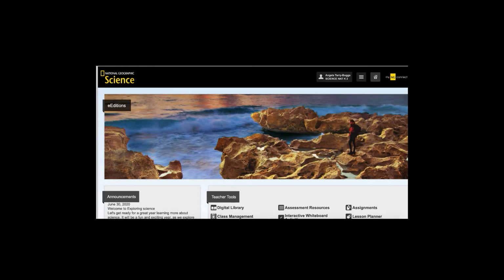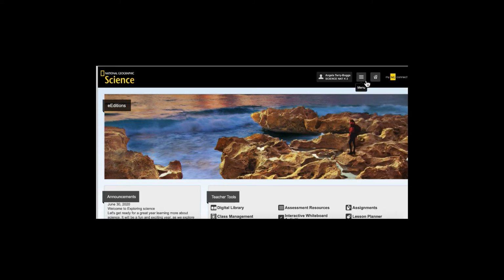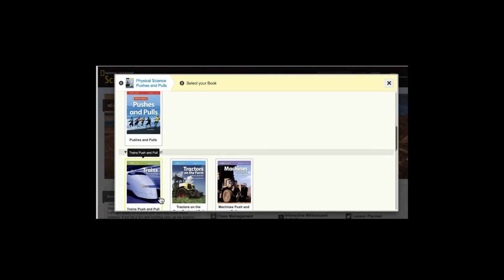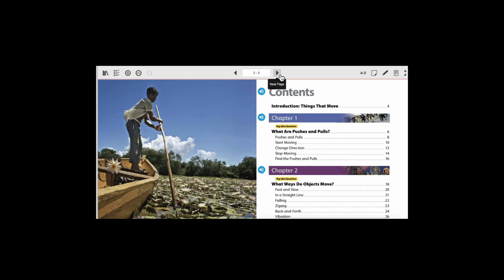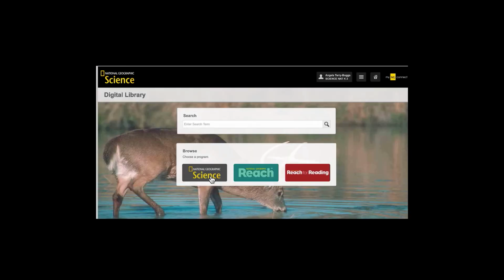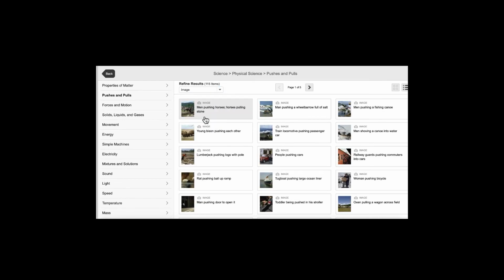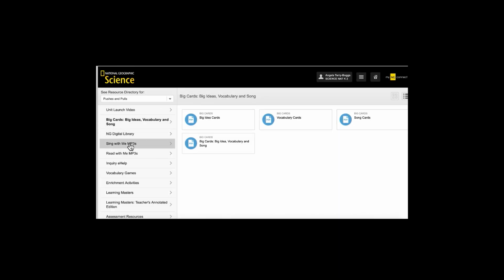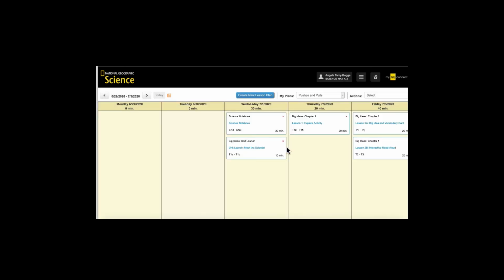K 2 NG Science myNGconnect